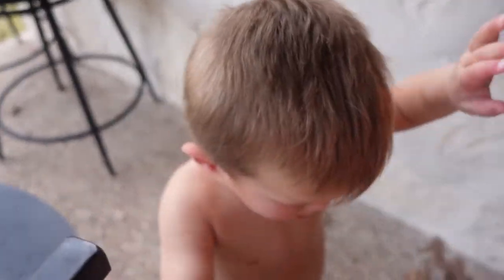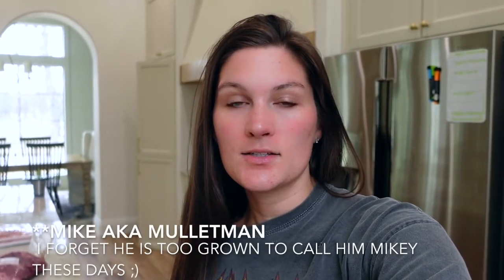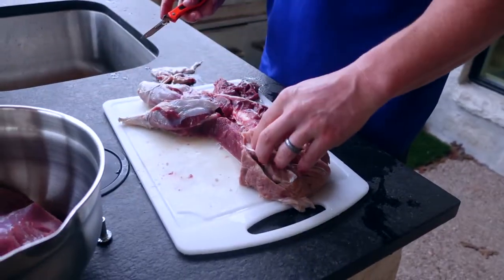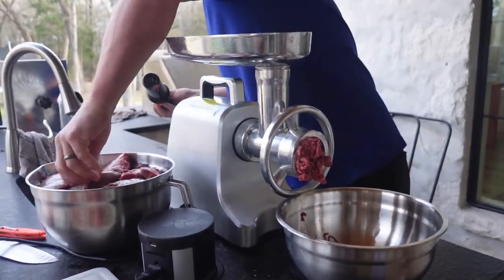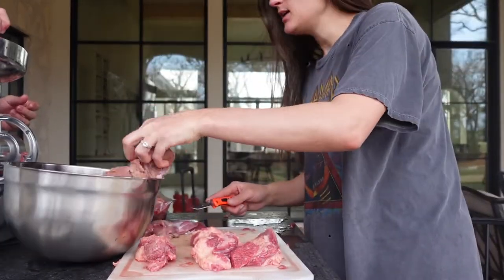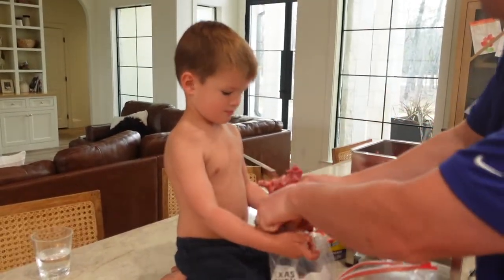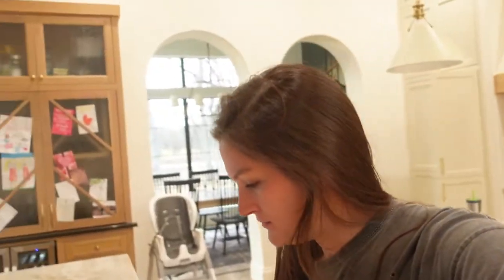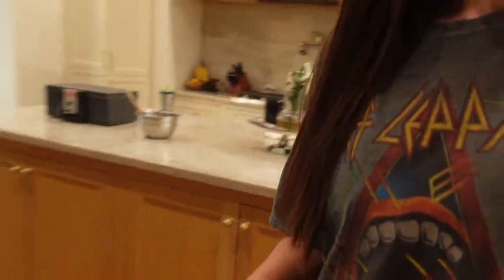Our First Attempt At Processing Our Own Meat// Channeling our inner Mullet Man!!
Heath was fortunate enough to harvest a Blackbuck this season. Instead of taking it to get processed we decided to save some money and process it in our own kitchen. With Blackbuck being a smaller animal we felt confident enough to give it a try and make some hamburger meat.